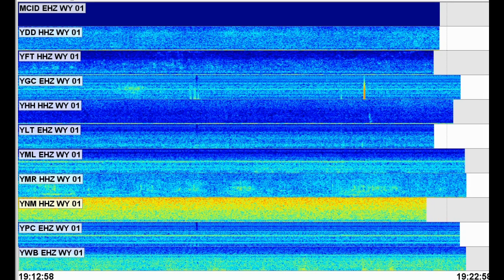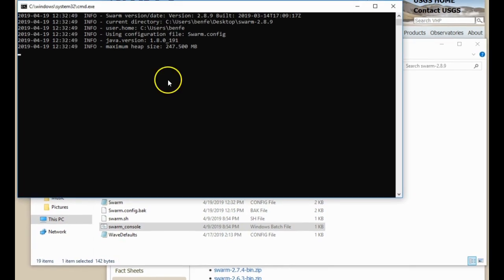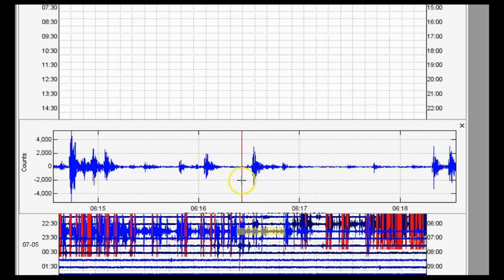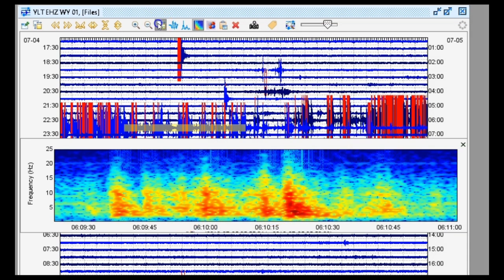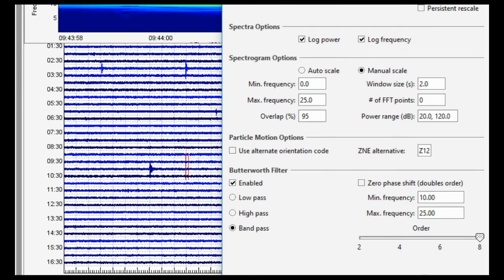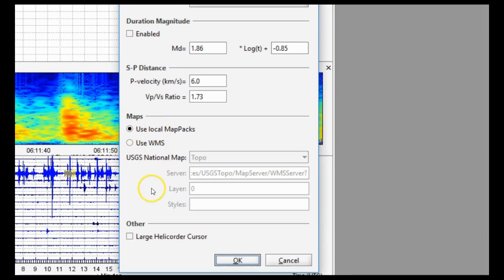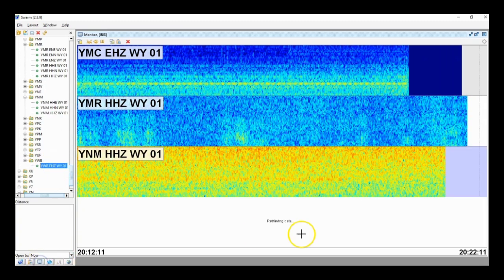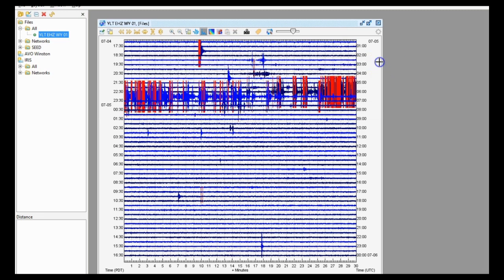USGS IRIS SWARM Program - Spectrograms, seismograms, spectra plots, and more!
Please utilize the parts sections below if this video is too long for you. This video is meant for the “…use SWARM” page which resides under the “How To” menu on my website. This video is a walkthrough of how I use SWARM everyday. Remember I am not a professional and there are still aspects of the program SWARM that I do not fully understand. I hope this helps some of you and lets start monitoring volcanic and tectonic hazard areas with ease and accuracy!

Parts:
00:01 – Intro/About SWARM
06:22 – Downloading/opening SWARM
12:49 – A look at the many settings for viewing data
25:07 – How to add a filter to the data
28:33 – Saving helicorder images/How to change helicorder scale
32:17 – Additional stuff
35:45 – How to live stream individual channels via SWARM
39:26 – How to live stream many channels at once via SWARM
42:58 – How to create custom plots via SWARM
48:27 - Conclusion